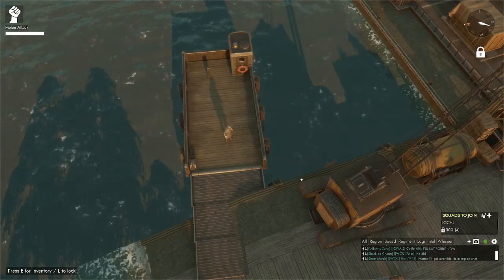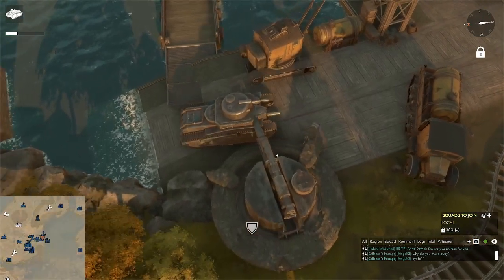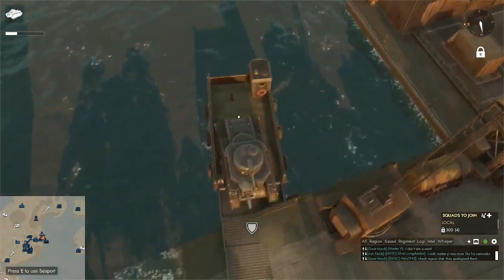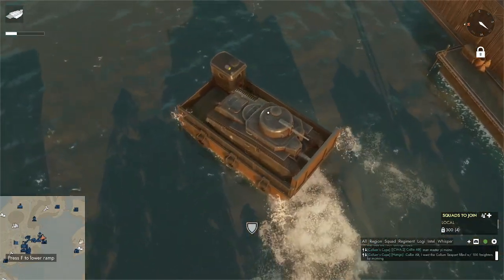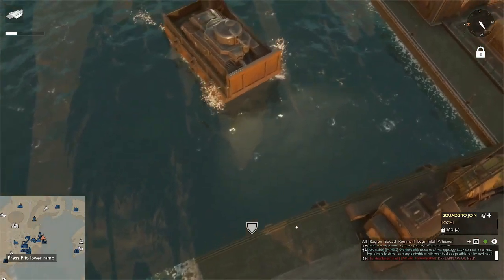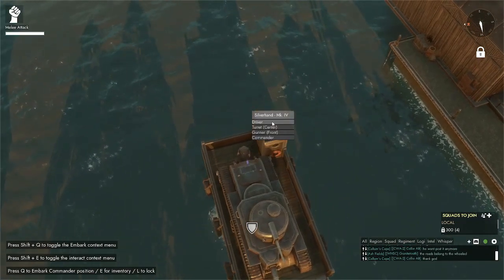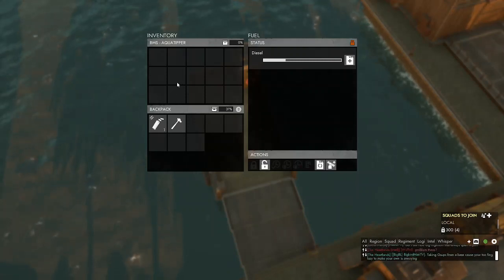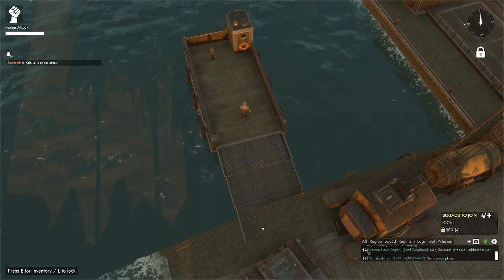Foxhole Barges and Carrying Tanks over Bodies of Water! Assault Tanks Fit on Barge!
Assault Tanks Fit on Barge!